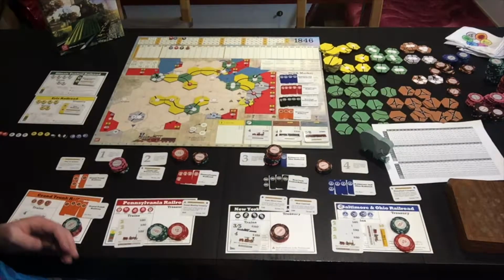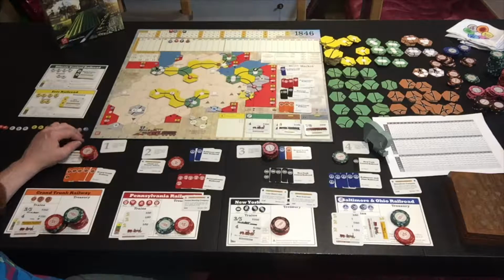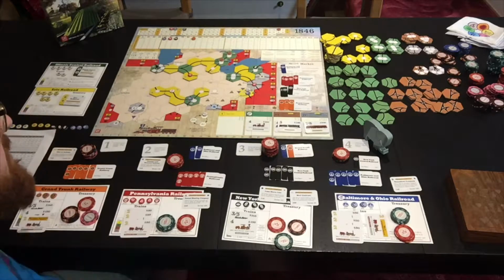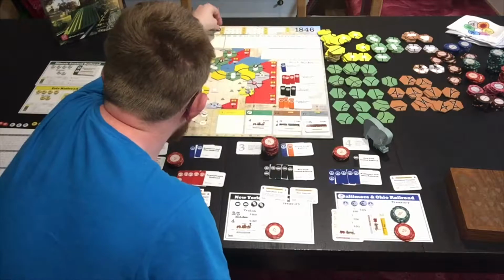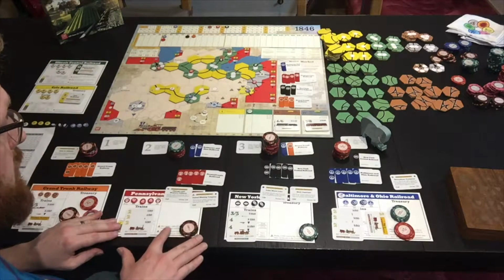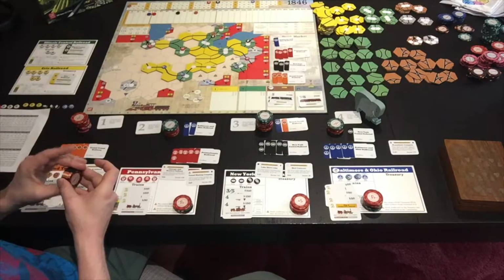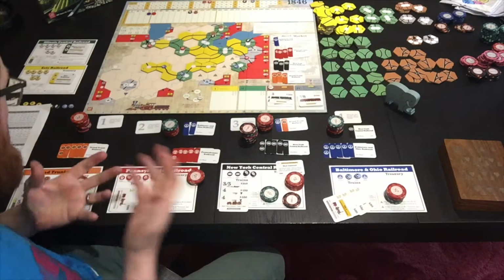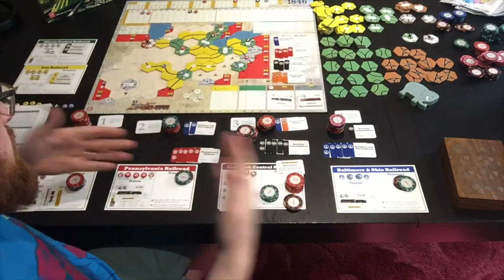1846: Race for the Midwest - Teach and playthrough 3 of 5